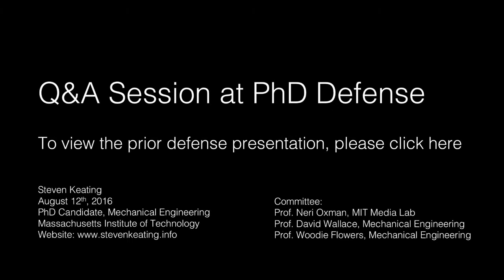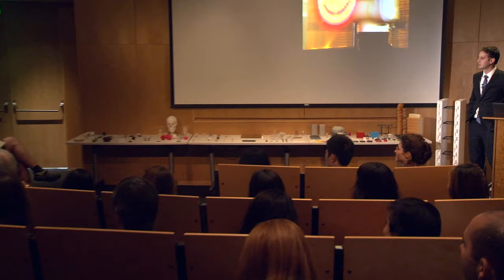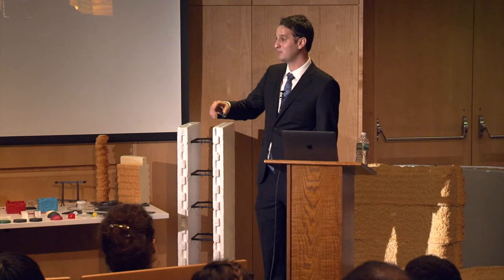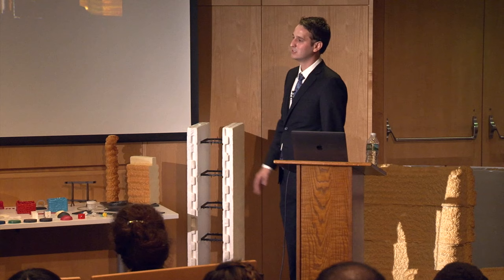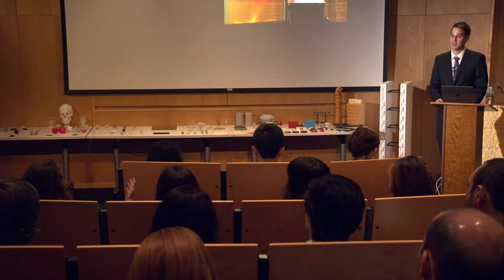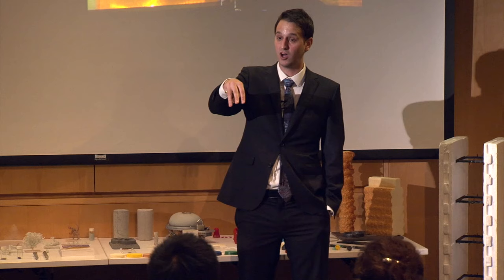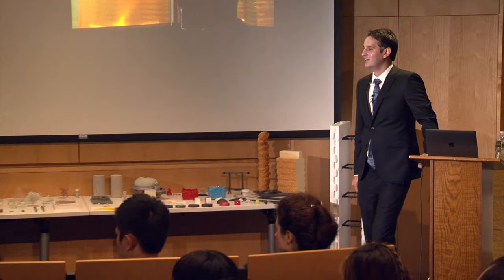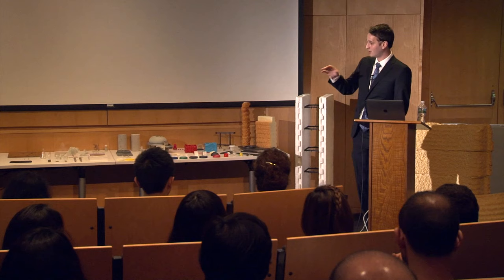Q&A Session following PhD Defense - Steven Keating - MIT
Q&A session following Steven Keating's MIT PhD defense. To watch the prior thesis defense, here is the

This Mechanical Engineering PhD defense presentation occurred at at the Massachusetts Institute of Technology (MIT) in August 2016. The presented research was conducted within the Mediated Matter group at the MIT Media Lab.

Thank you to my thesis advisors:

Dr. Neri Oxman
Dr. David Wallace
Dr. Woodie Flowers